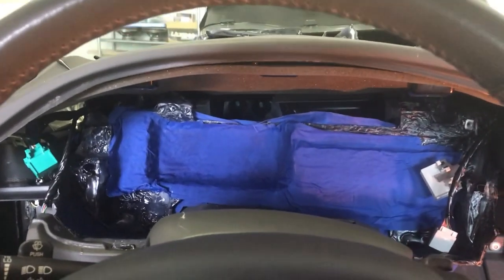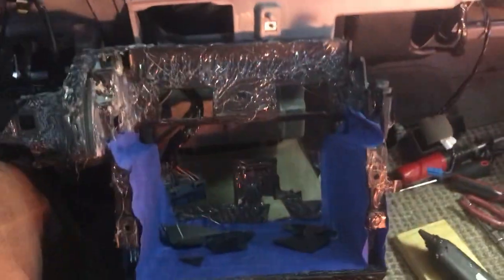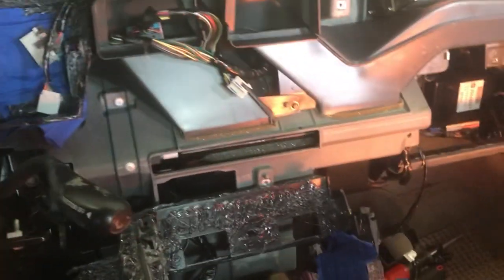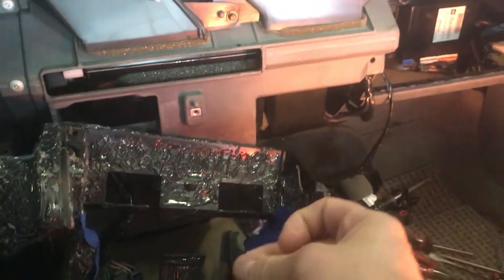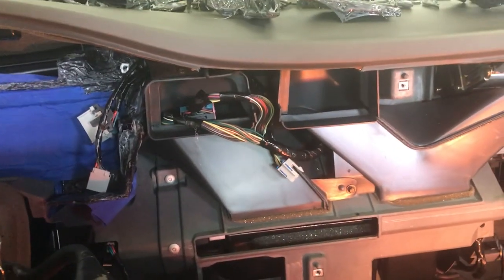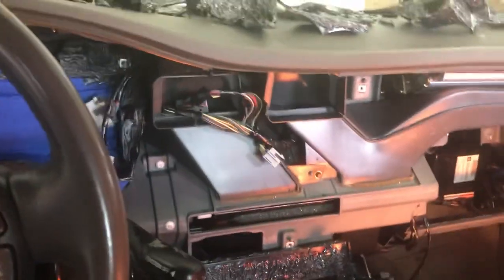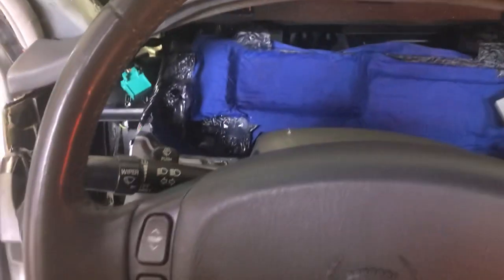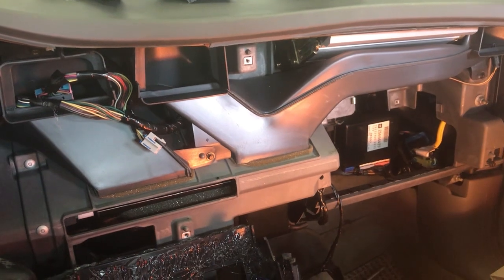RAPTURE READY UPDATE!!! Info in Description box!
Please Take a few minutes to give yourself a better understanding of this health benefit.

Asa Pittman
Valdosta, Ga 31604